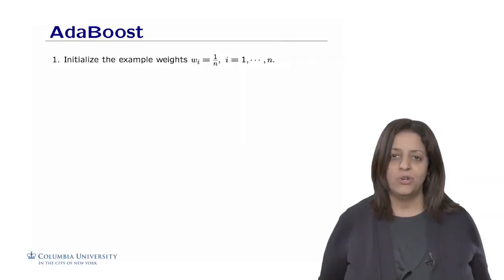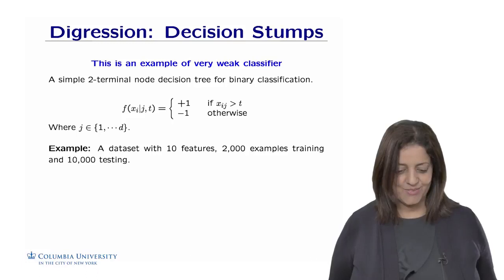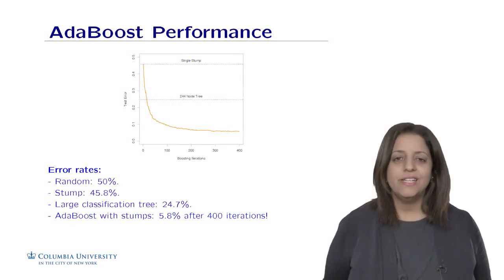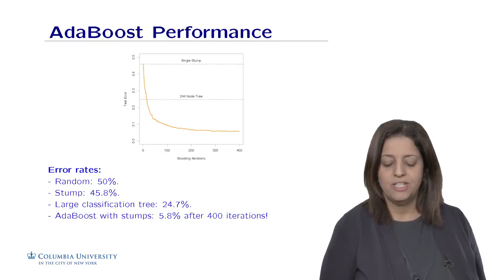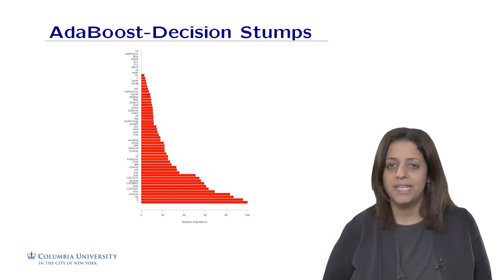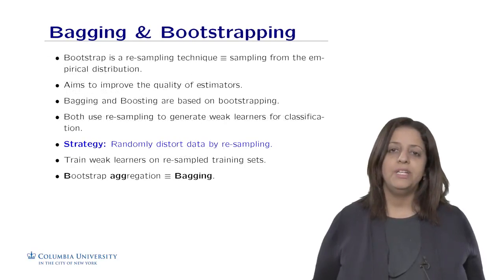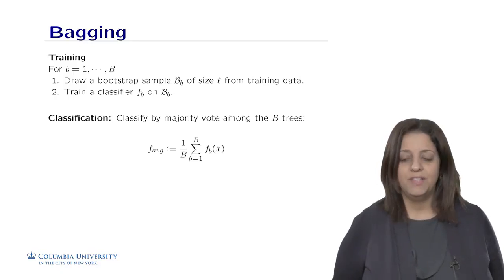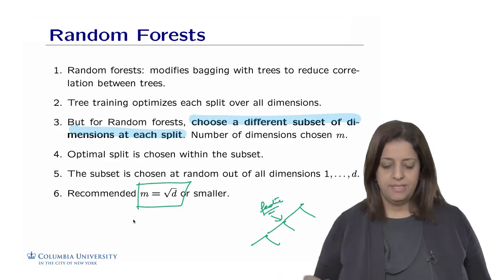Artifical Intelligence AdaBoost